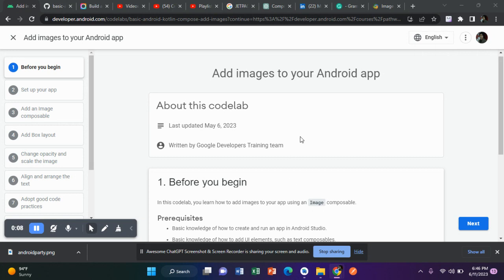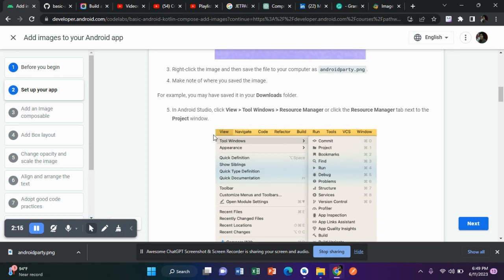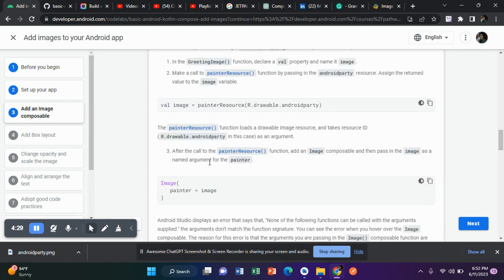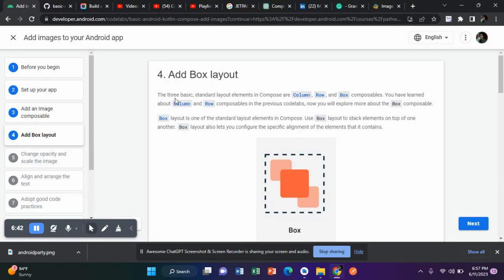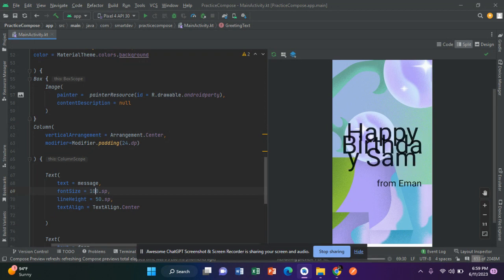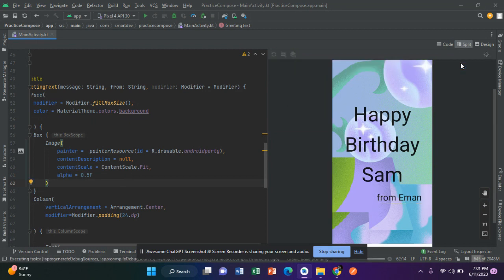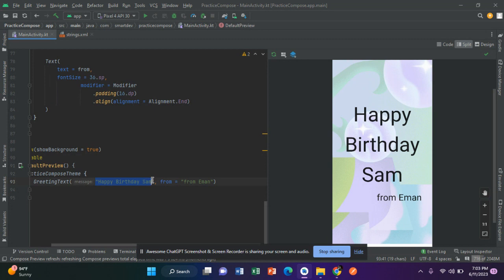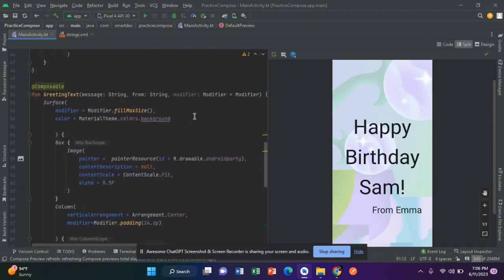Creating Birthday Card Jetpack Compose App - Android Jetpack Compose - Part 2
In this video I show you how you can Birthday card app  that uses Jetpack Compose.
How to add image into the app
Every week you will get video on jetpack compose
You are free to give suggestions on topic that u need to learn

if you like my video do commit  and  subscribe this channel and share to your friends so you will be get notified whenever new video will be upload keep learning and stay with us